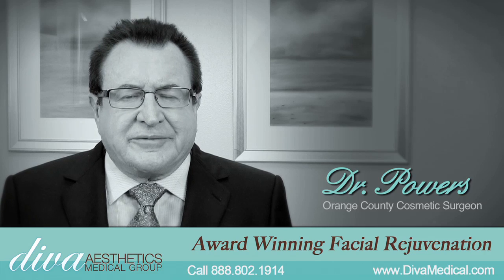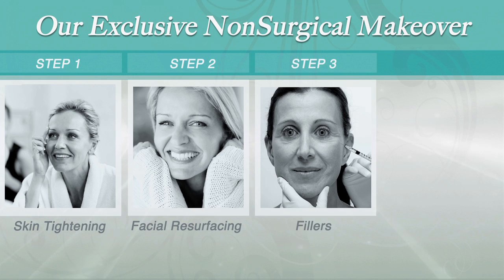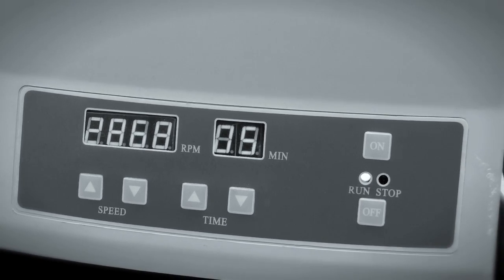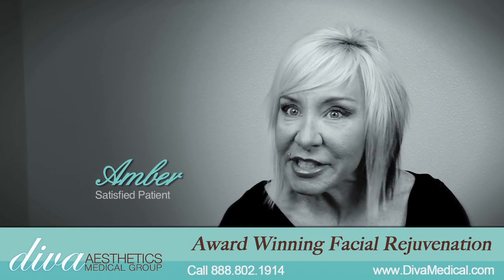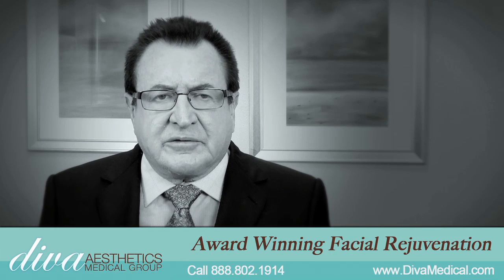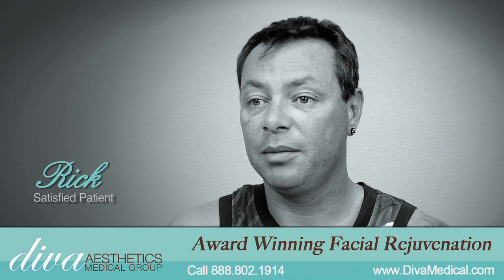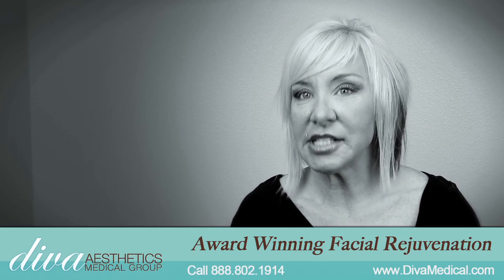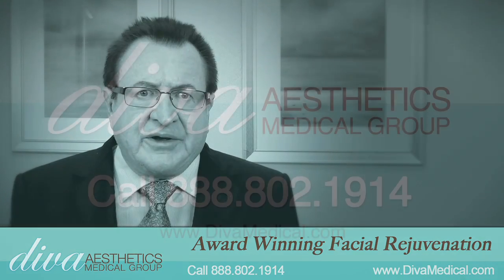Vampire Facelift Los Angeles CA | today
At Diva Aesthetics Medical Group we are experts at Vampire Facelifts and so much more! We offer Theramage, Fraxel, Botox, Injectable Fillers, Liquid Facelifts, hair removal, chemical peels, lip enhancements, facials, acne treatment, laser treatments, male cosmetic procedures and more!

Thomas Shelton Powers, MD is a distinguished, highly skilled and experienced physician who specializes in a wide range of advanced breakthrough cosmetic facial and body procedures, pain management, anti-aging, wellness and weight management, and regenerative medicine in Huntington Beach, CA. As the Medical Director of Diva Aesthetics Medical Group, he oversees Orange County and Los Angeles County office locations in southern California. He is also CEO at PowersMD Wellness, a provider of integrative medicine solutions for optimal health.

We serve patients throughout Southern California including: Newport Beach, Laguna Beach, Huntington Bech, Irvine, Mission Viejo, Santa Ana, Costa Mesa, Fullerton, Anaheim, Laguna Hills, Long Beach, Los Angeles and more.